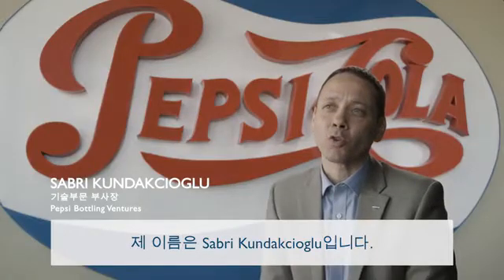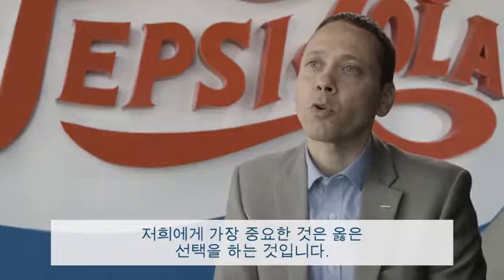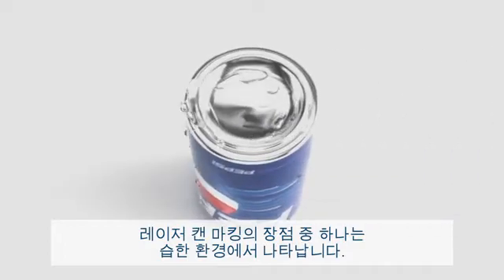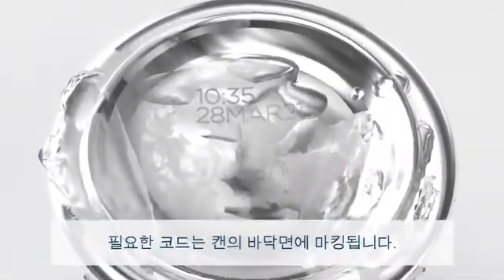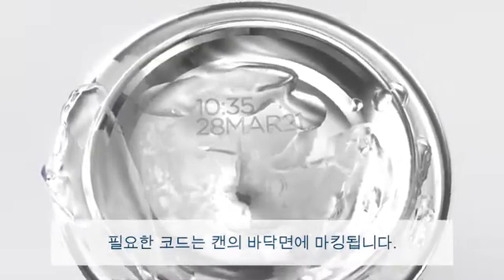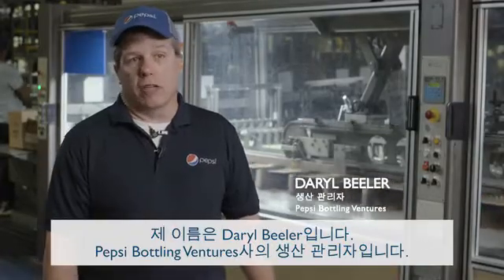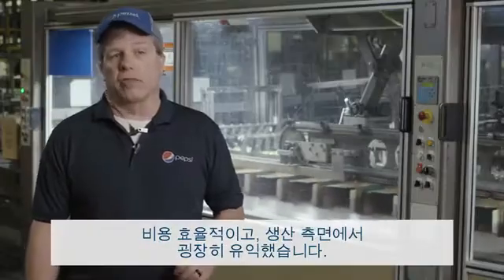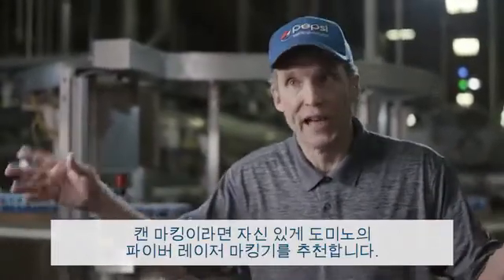파이버 레이저 마킹기 음료수캔 마킹 활용 사례 - 펩시콜라 도미노코리아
펩시콜라캔의 제작 업체이자 북미 최대 독립 캔 제작 업체인 Pepsi Bottling Ventures는 어떤 레이저 마킹기를 사용할까요?

덥고 습한 음료수 캔 제작 라인에서도 선명한 고품질 마킹을 제공하는 도미노의 파이버레이저마킹기를 감상해보세요!